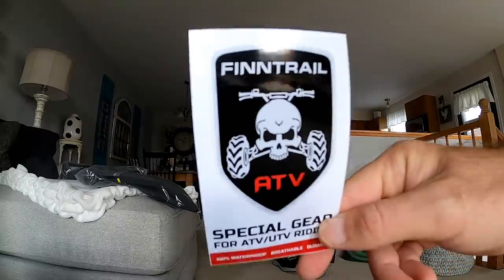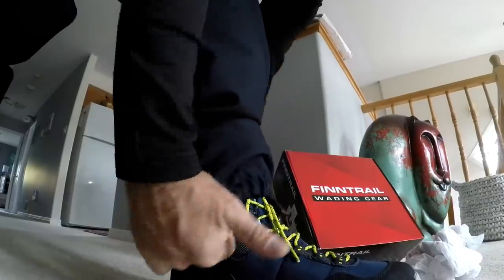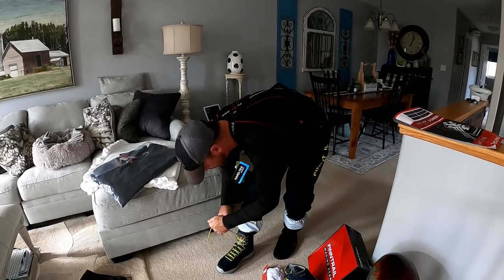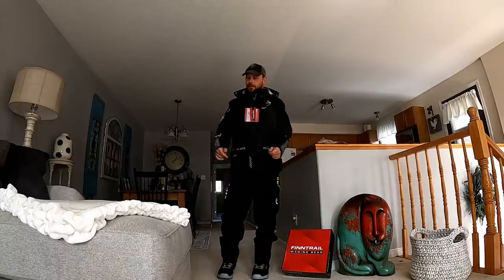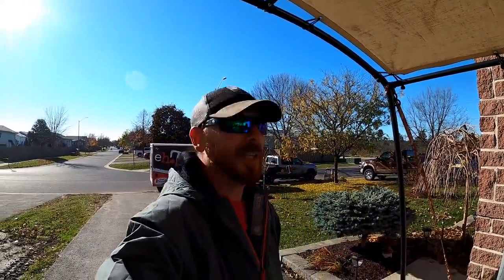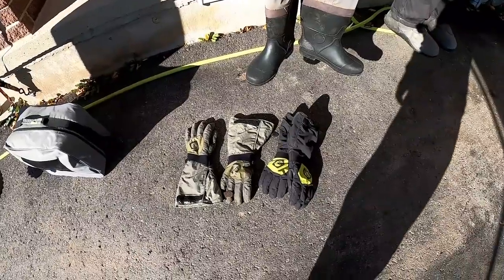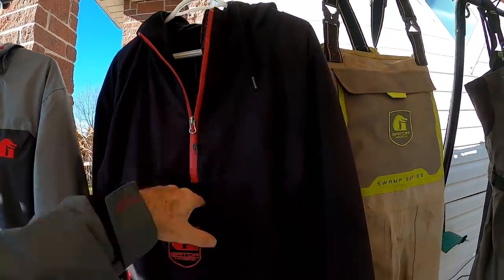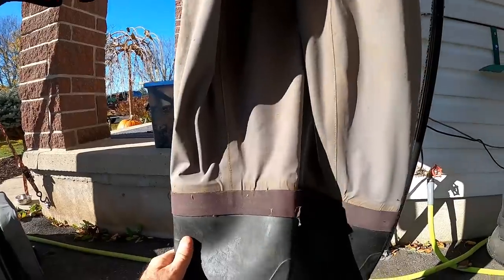What Suits You? Gator Waders or Finntrail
On this episode of ehTV, We take a closer look at the wading gear we choose to protect ourselves with while riding our Renegades. It's a video highlighting Gator Waders and Finntrail wading gear. Two of the top wader brands in the ATV/UTV off-roading industry. Our goal is to help you make a more informed decision on what gear is right for you. We take a close look at the gear and provide some real world feedback from use. If you are interested in either of these brands their products can be found at the following links. Gator Waders also available in Canada @ Hope you enjoy the video! Cheers

For all your toy hauling needs Thompson Chrysler, Kingston Ont

For all your Powersports needs Bay Marine, Trenton Ont